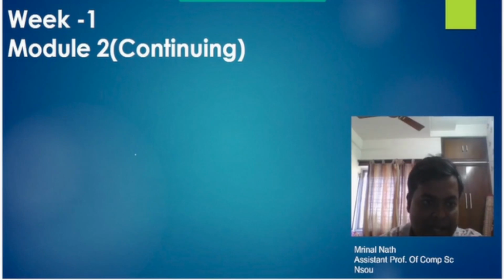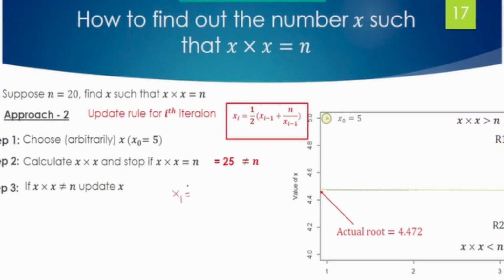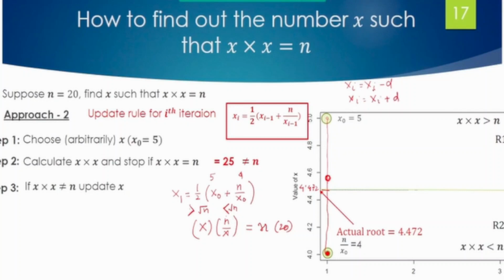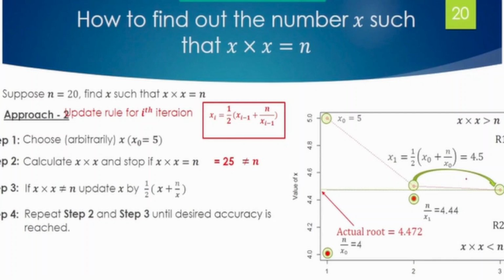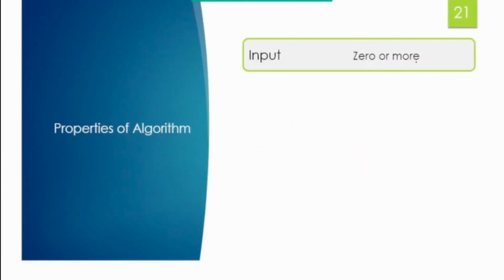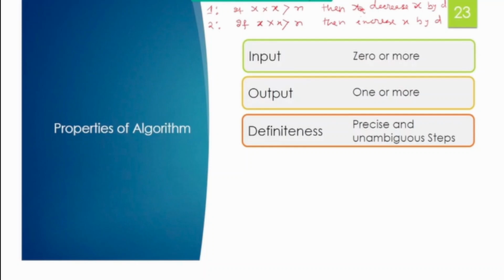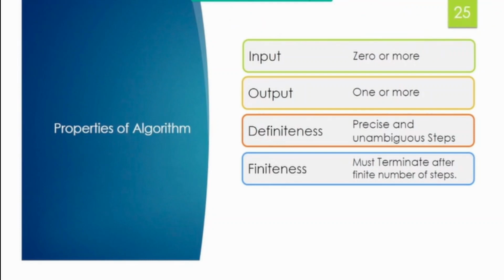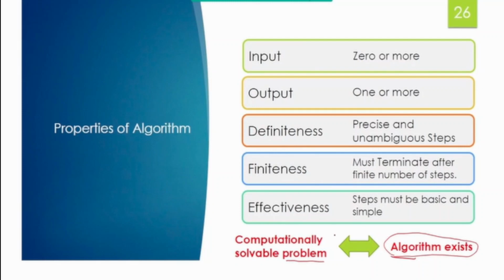The Babylonian Square-Root Algorithm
Math World এর সাথে যুক্ত থাকুন -